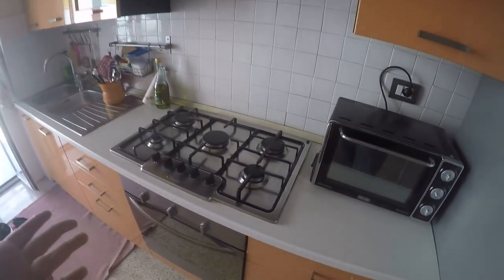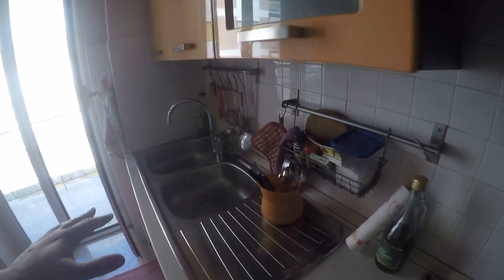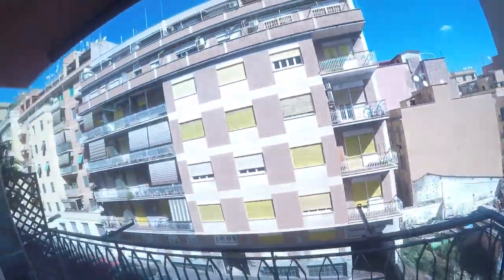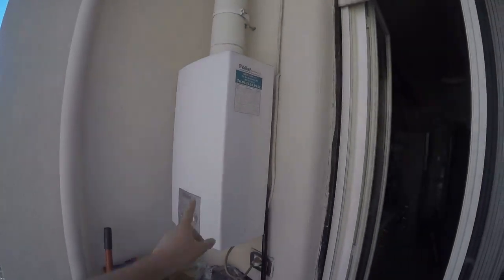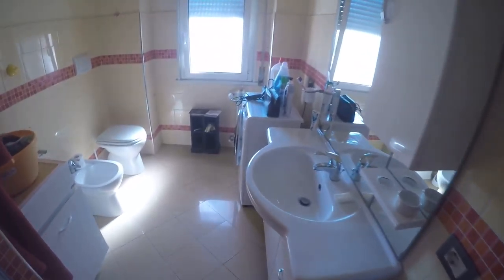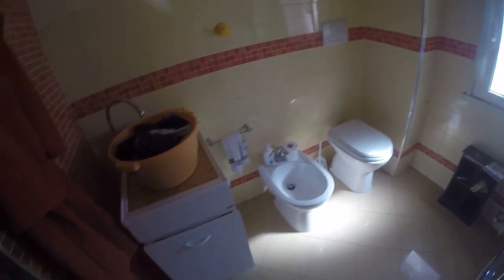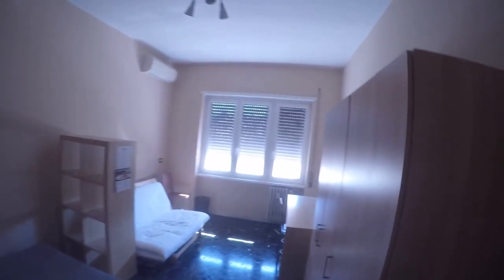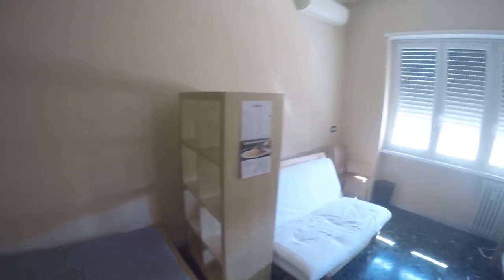3 rooms for rent for workers in bright apartment with AC in Pigneto area - Spotahome (ref 104619)